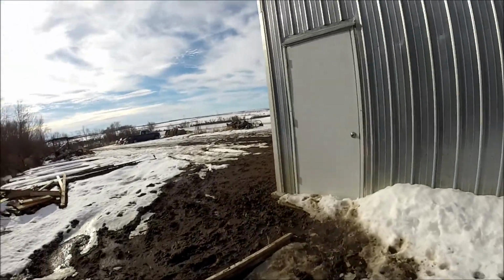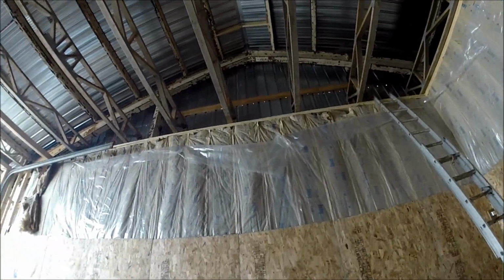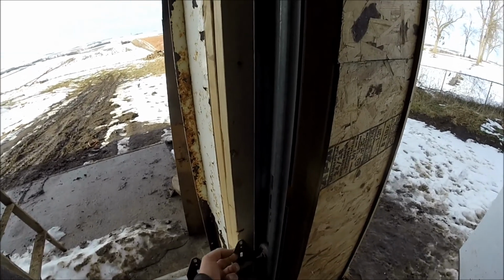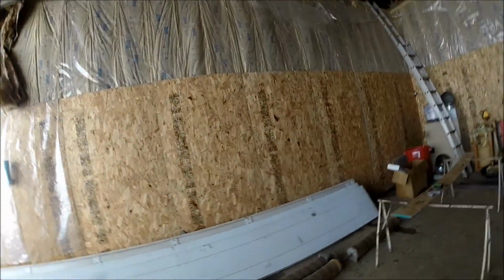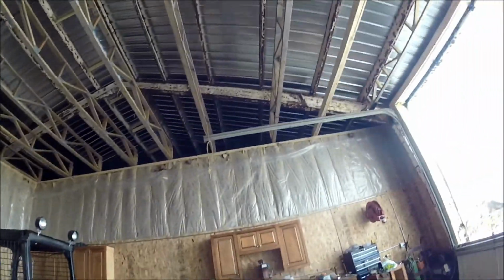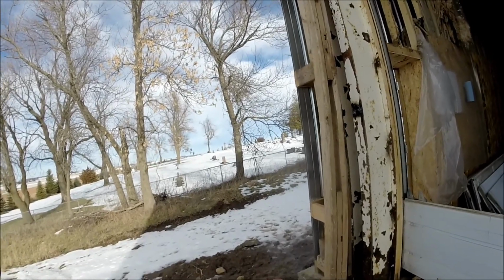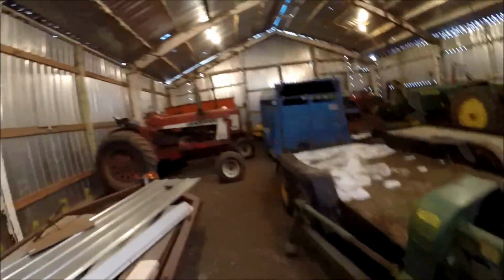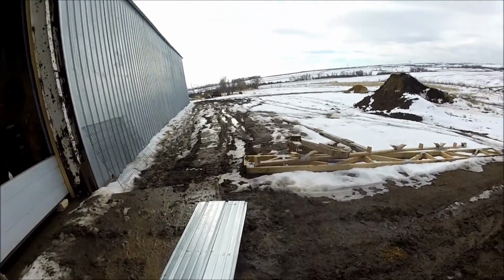Around the Farm: Negative Nancy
Most recent update on the building progress!